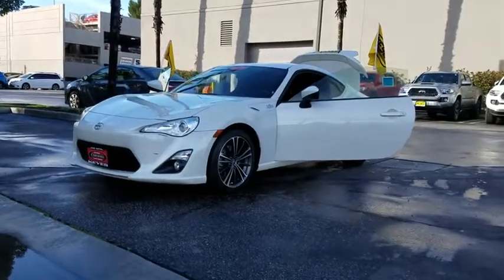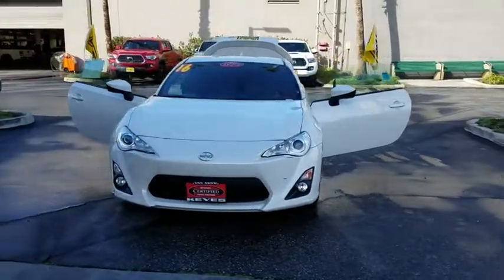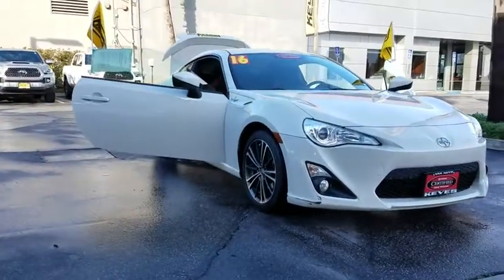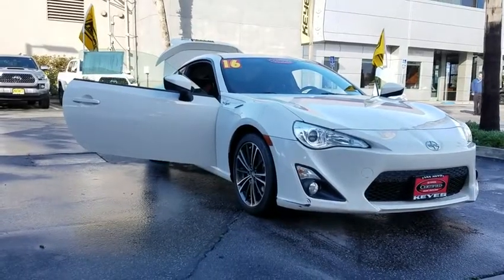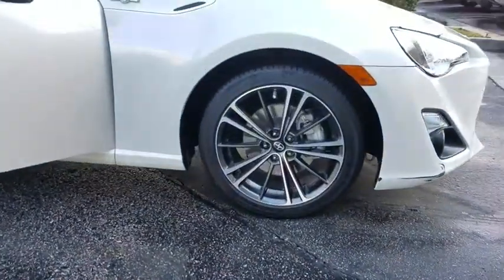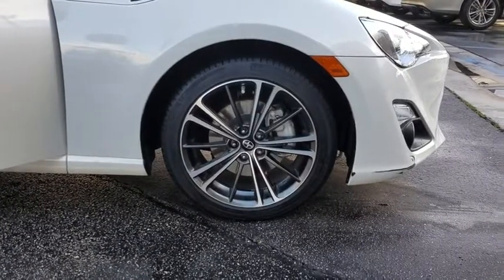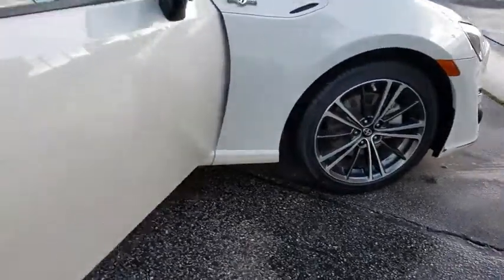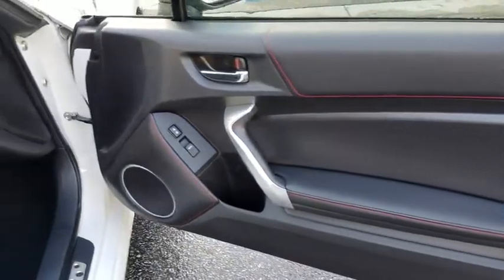2016 Scion FR-S Los Angeles, North Hollywood, Van Nuys, Canoga Park, Pacoima, CA 490082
White Used 2016 Scion FR-S available in Los Angeles, California at Keyes Toyota. Servicing the North Hollywood, Van Nuys, Canoga Park, Pacoima, CA area.

Keyes Toyota
5855 Van Nuys Blvd

2016 Scion FR-S Base Clean CARFAX. Certified. Scion Details:* Transferable Warranty* Roadside Assistance for 1 Year* 160 Point Inspection* Powertrain Limited Warranty: 84 Month/100,000 Mile (whichever comes first) from original in-service date* Limited Warranty: 12 Month/12,000 Mile (whichever comes first) from certified purchase date* Roadside Assistance* Vehicle History* Warranty Deductible: $50FR-SRecent Arrival! Odometer is 16628 miles below market average! 22/30 City/Highway MPG Reviews:* Fun to drive; outstanding steering; well-balanced chassis; good fuel efficiency; comfortable front seats. Source: EdmundsKeyes, Keyes, Keyes, Keyes on Van Nuys!